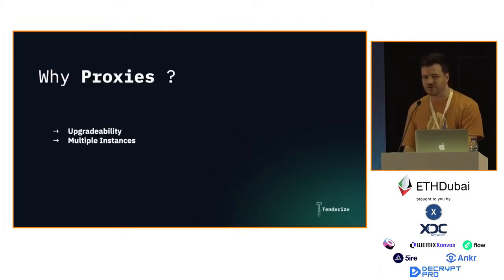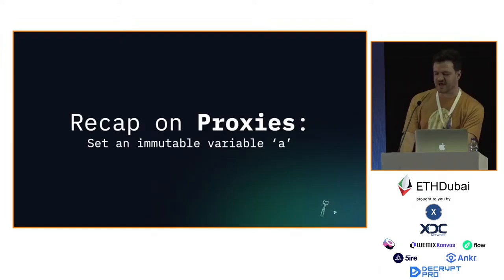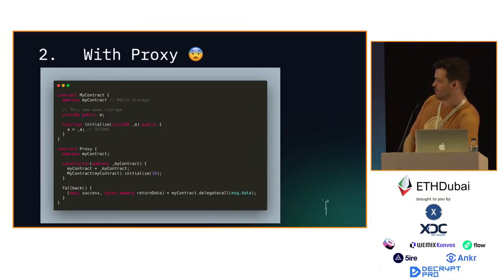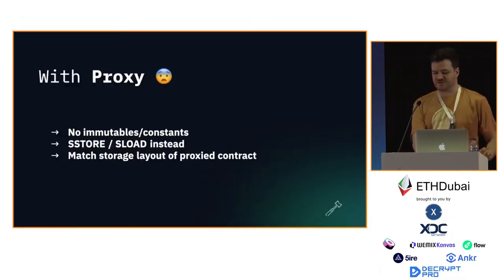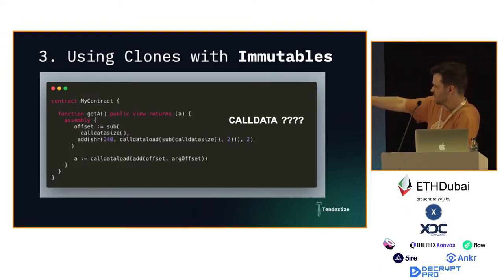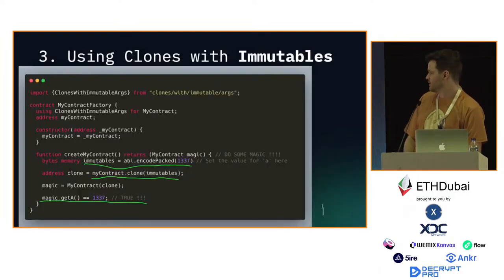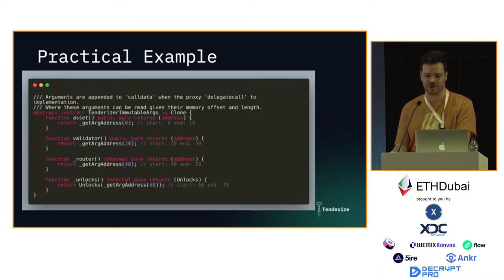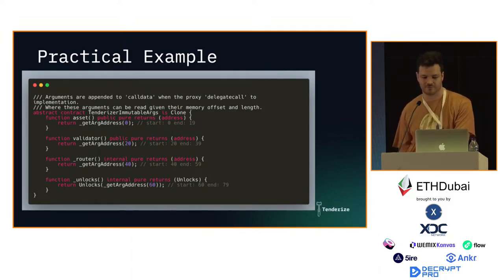Building Scalable protocols with clones by Nico